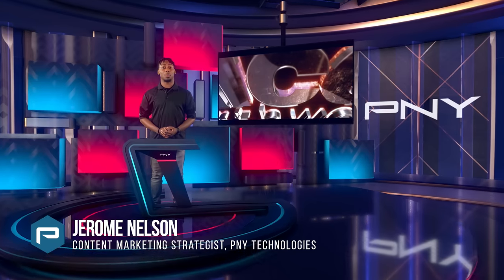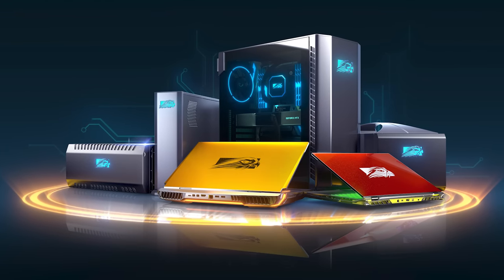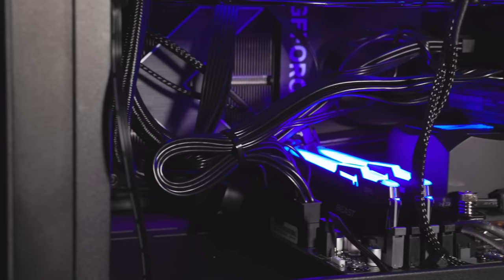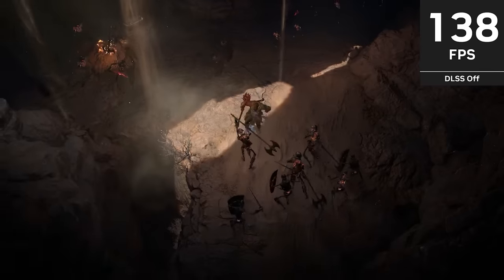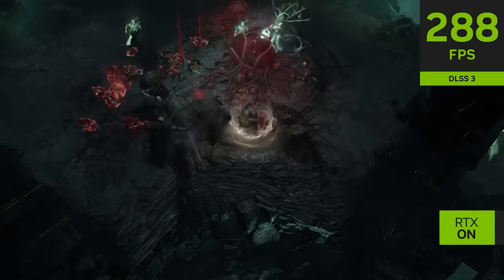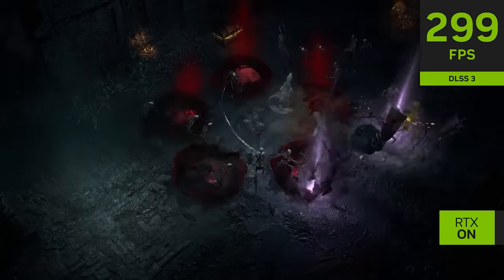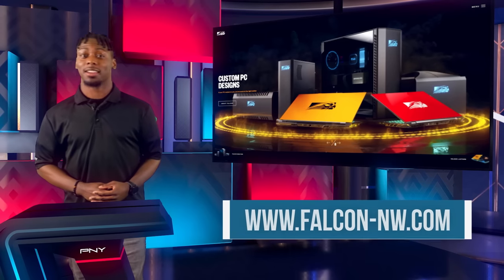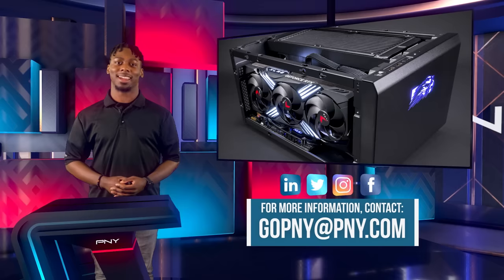Partner Spotlight - Falcon Northwest | Fragbox with PNY NVIDIA GeForce RTX 4090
PNY would like to thank @Falcon_Northwest for being a partner and allowing us access to their FragBox system powered by the PNY @NVIDIAGeForce RTX 4090 GPU. You can learn more about the Fragbox and other options Falcon Northwest offers by visiting their website and configuring a
system tailored to your needs.